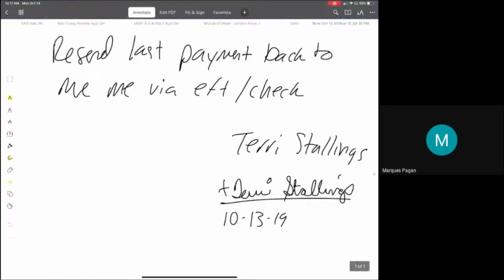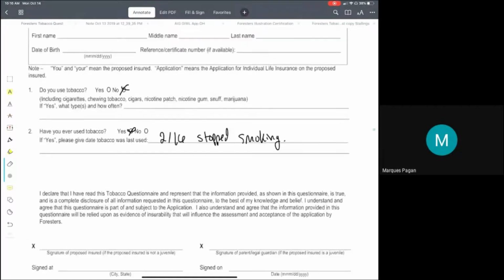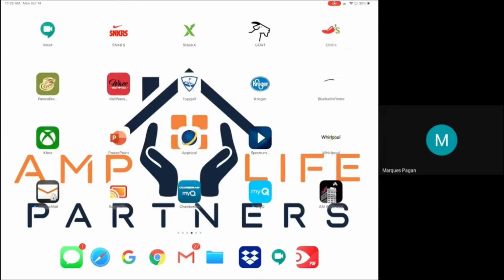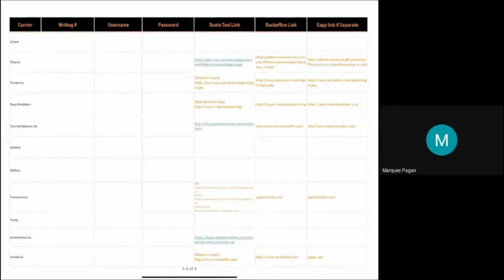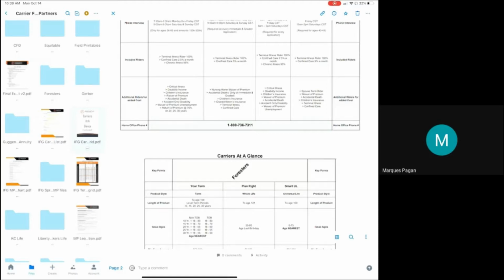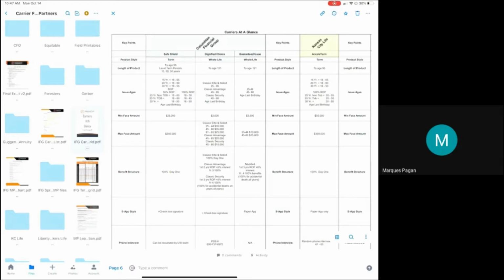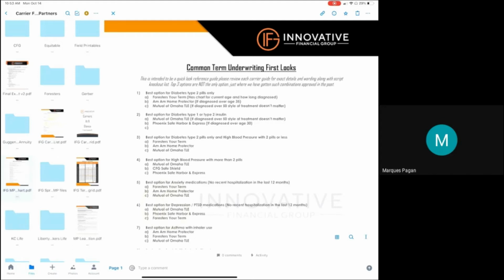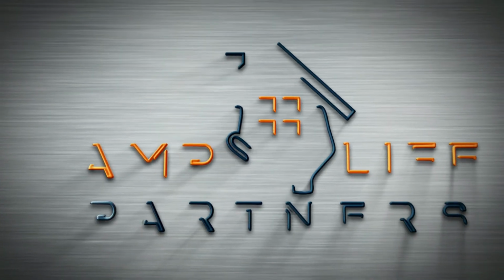Leveraging Technology and Resources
This video we go over our team Dropbox, how to setup your Ipad or field device with quote tools and back office links. Along with a couple tricks that I think make things a little simpler.